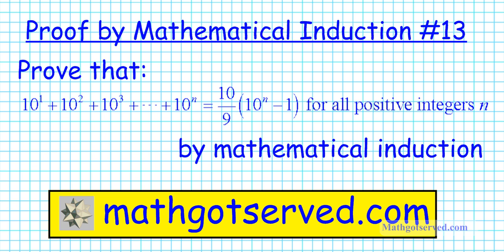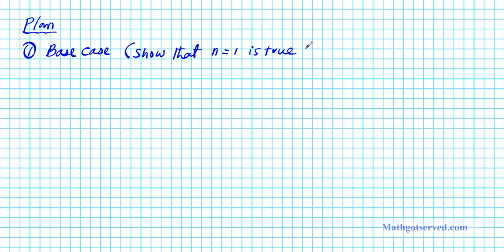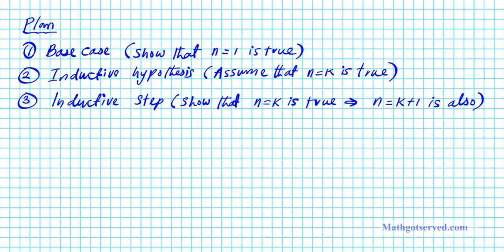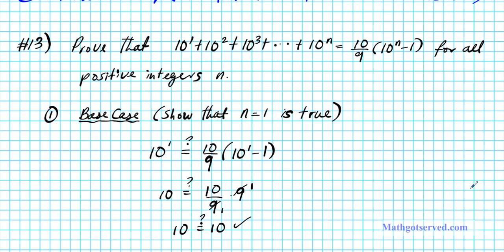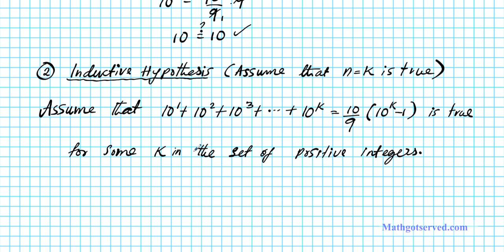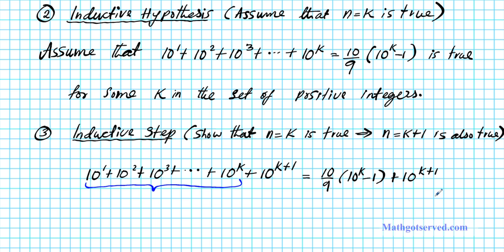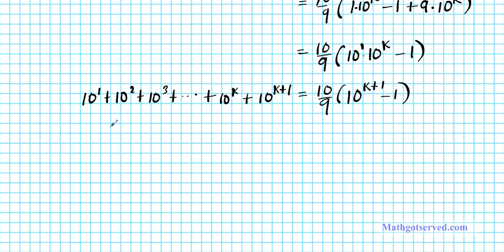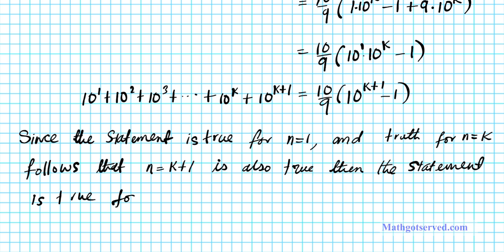#13 Proof prove 10^1+10^2+10^3+ +10^n = 10/9(10^n-1) mathgotserved induccion principle induction